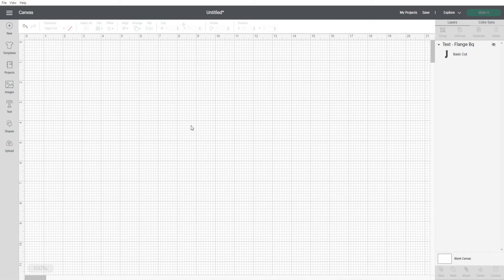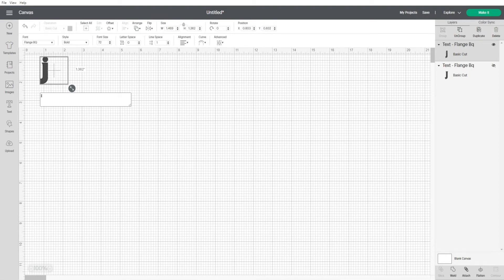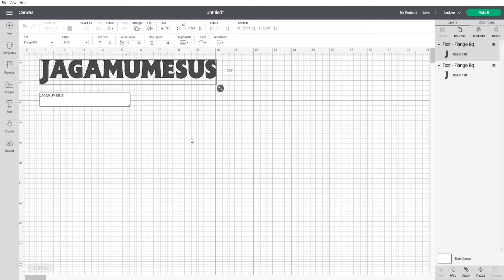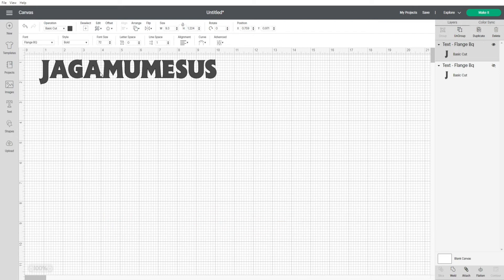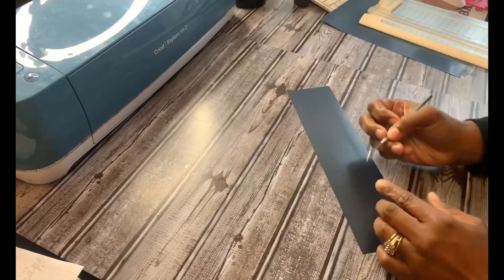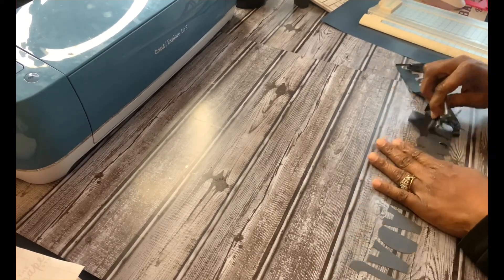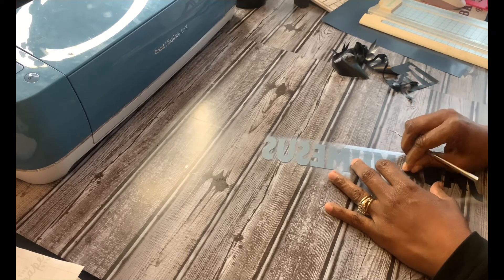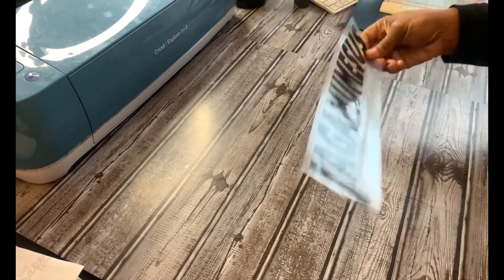How to make a T-Shirt decal using Cricut!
Hello in todays video I do a little t-shirt decal using Cricut. So easy to make!  I hope you received some inspiration from this video.